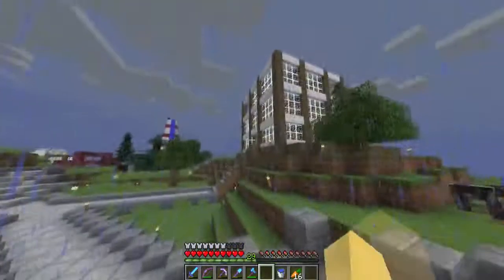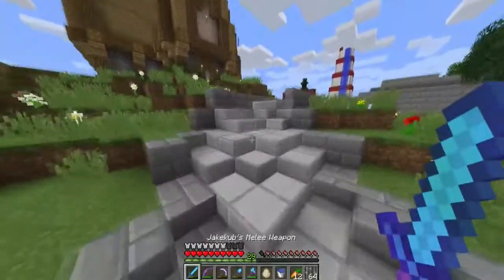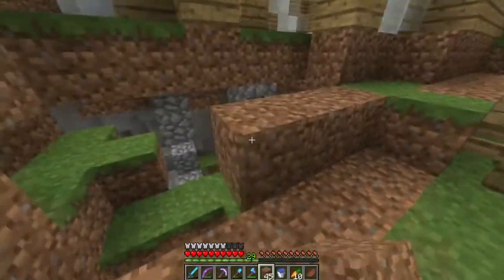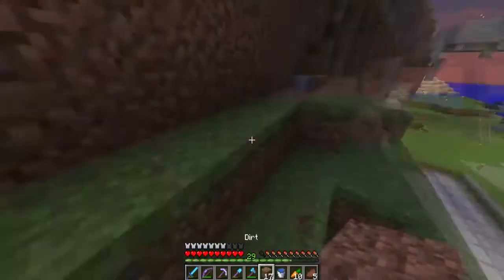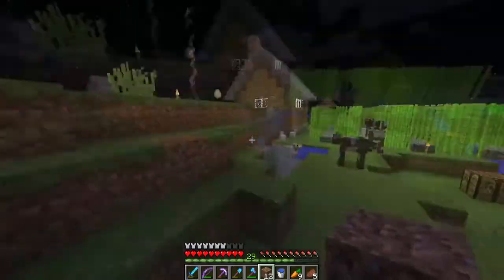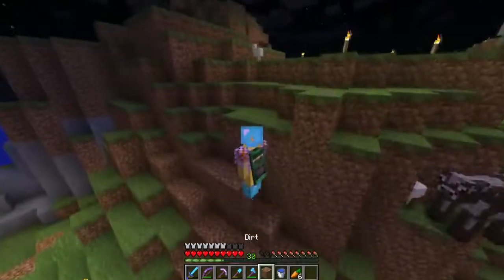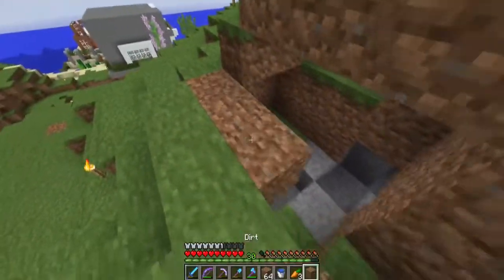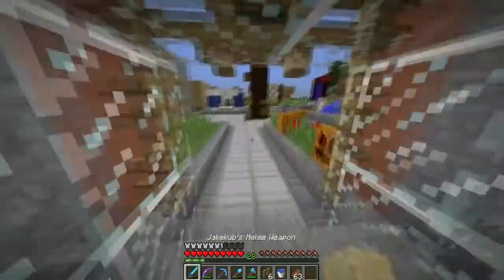Kubcraft Survival : Season 3 : Episode 20 : Walky Talky Episode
Kubcraft is a private, whitelisted server owned by dadkub and Jakekub. The only way you can join is by a private invitation.